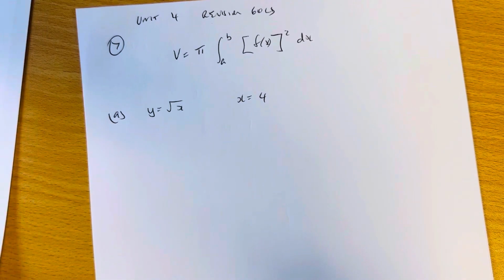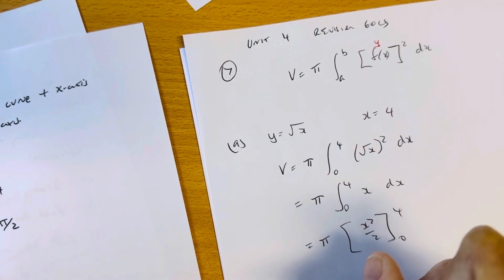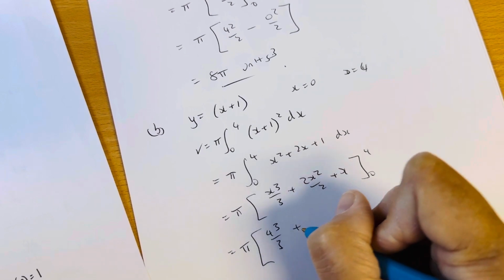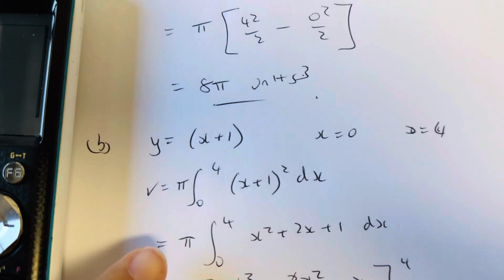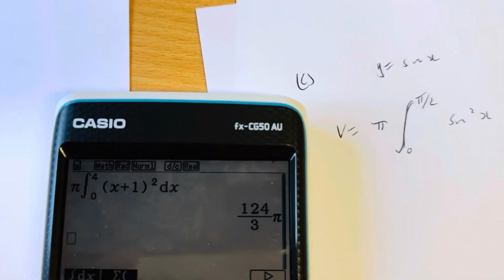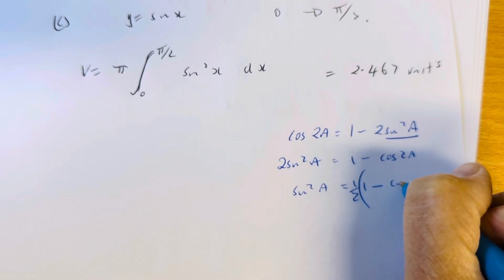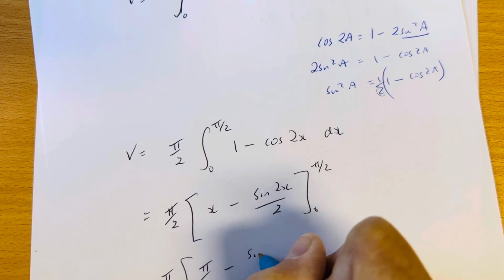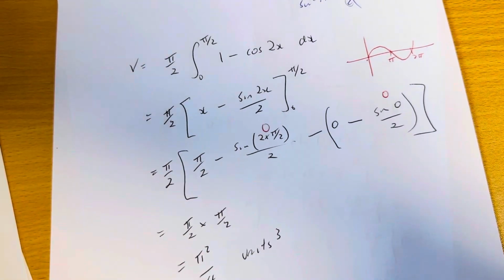Unit 4 Specialist Revision Gold Q7